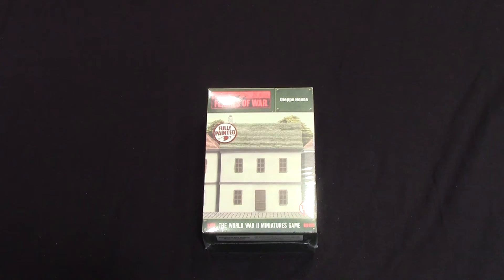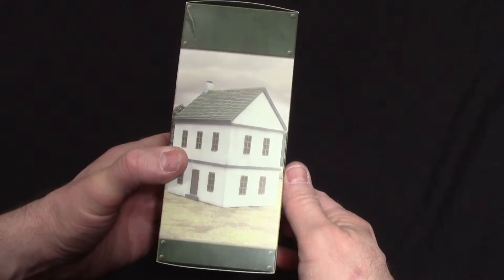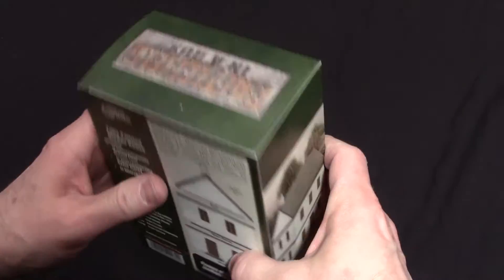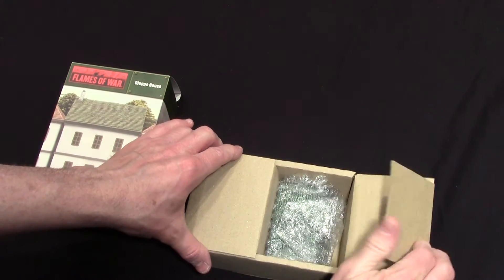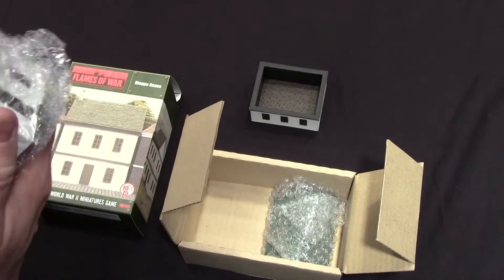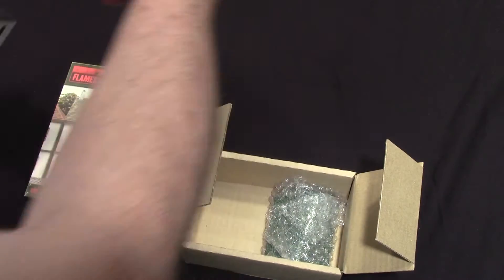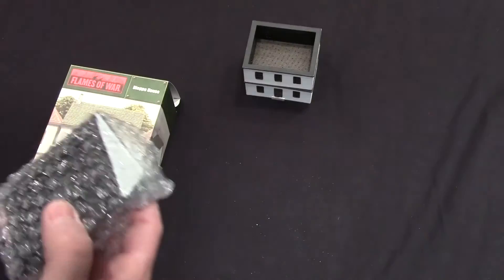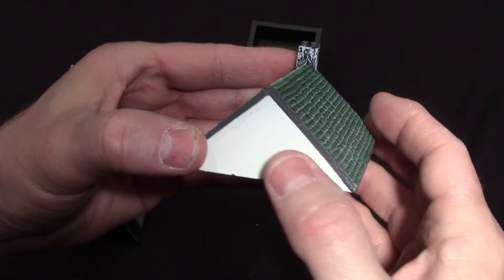Team Yankee, Flames of War - Unboxing Dieppe House Battlefield in a Box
This is what is included in the Dieppe House Battlefield in a Box Set for Team Yankee , Flames of War, or other war games.